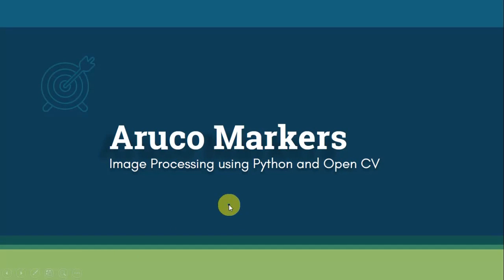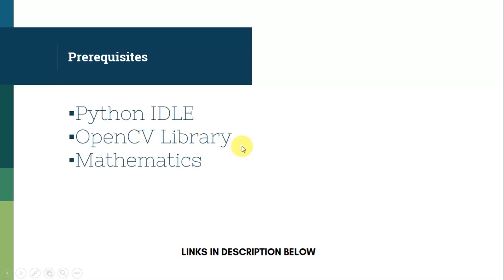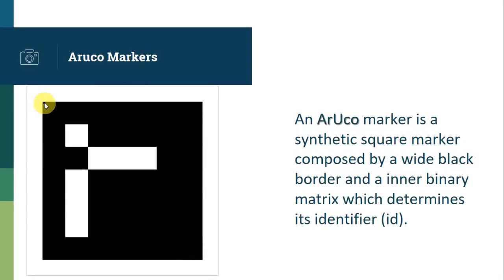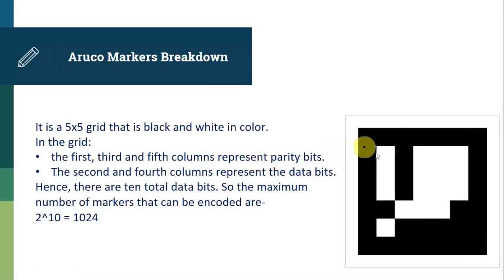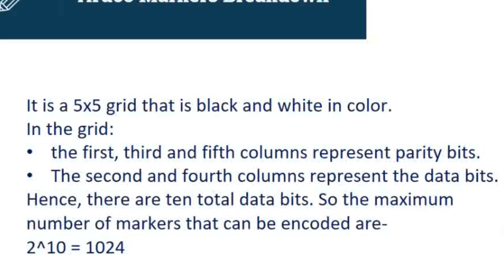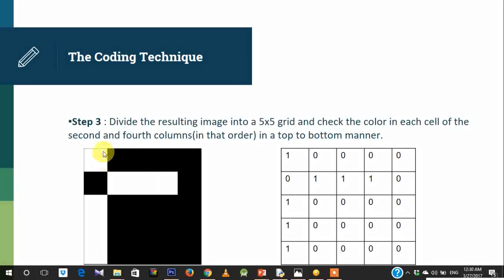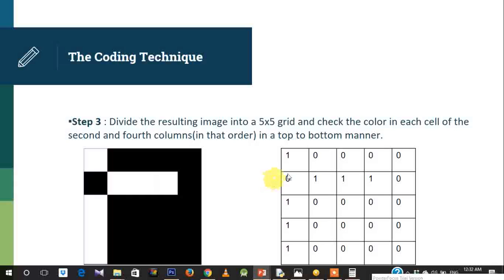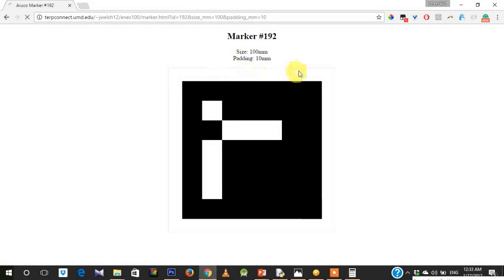Aruco Markers Tutorial E01 - What are Aruco Markers?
Learn how to decode and detect Aruco Markers using simple python and opencv technique! In this tutorial/project, we see learn the basics of Aruco Markers, how we can decode it and get the marker ID.